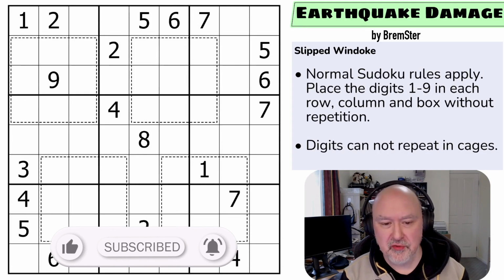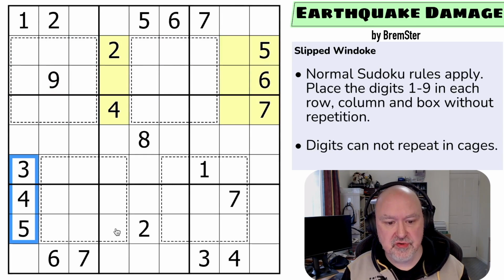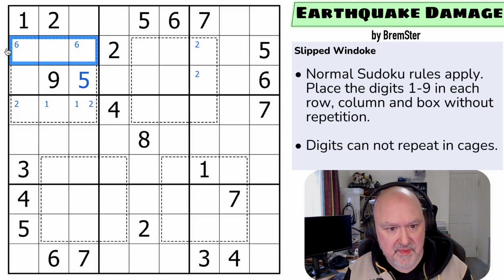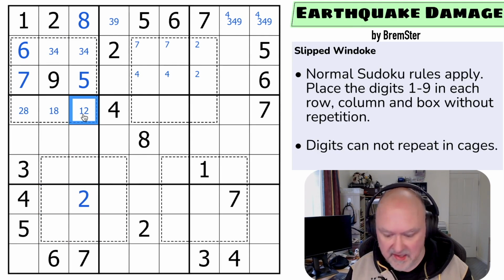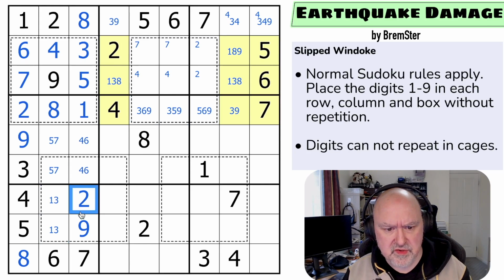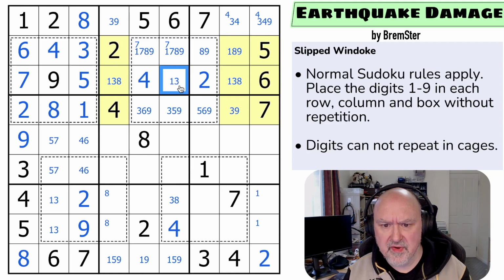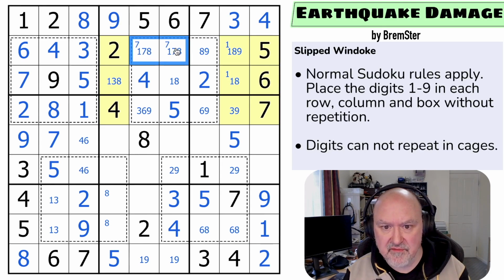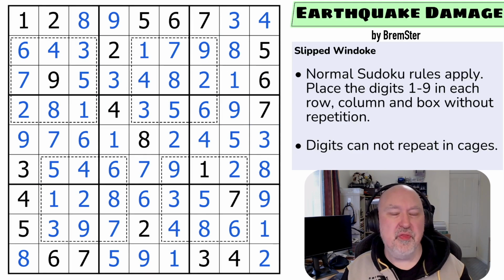Sudokétudes : Set 04 - Earthquake Damage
BremSter solves "Earthquake Damage" by BremSter.
This Sudoku uses the Slipped Windoku (Cages) constraint.

📋 Puzzle Rules:
• Digits can not repeat in cages.